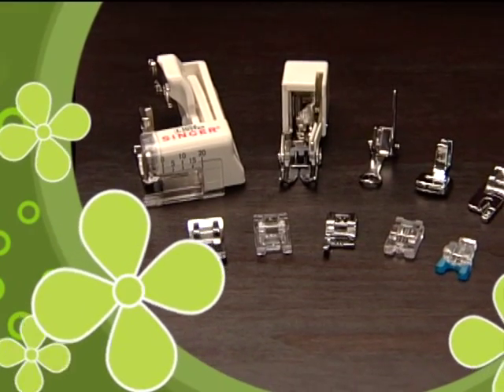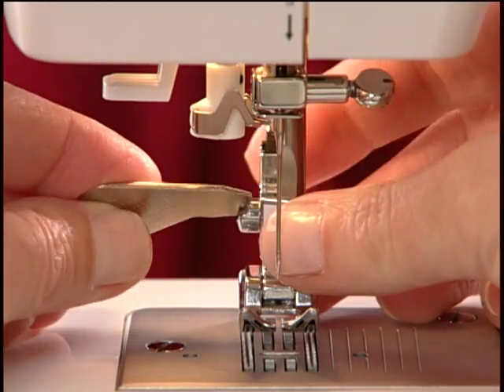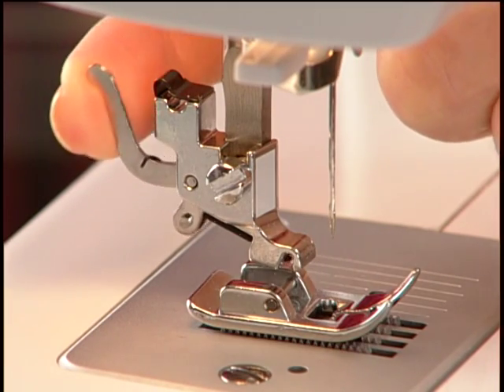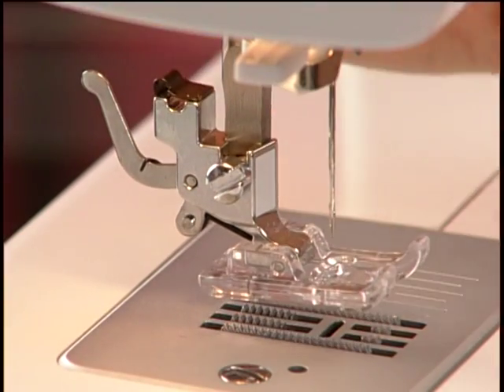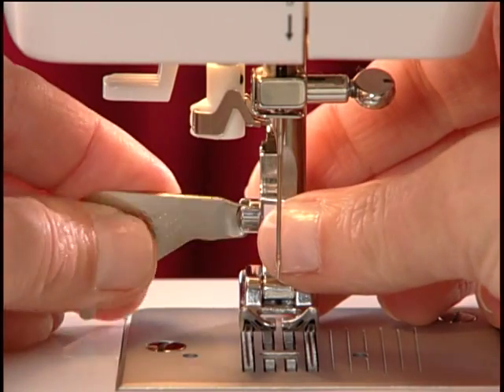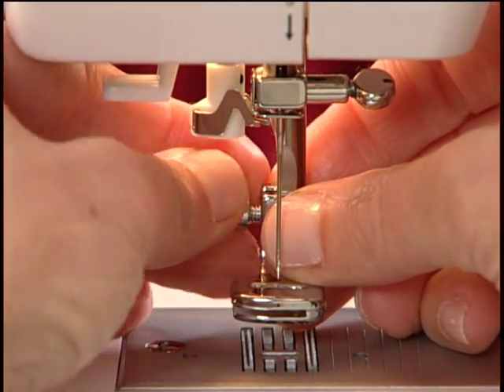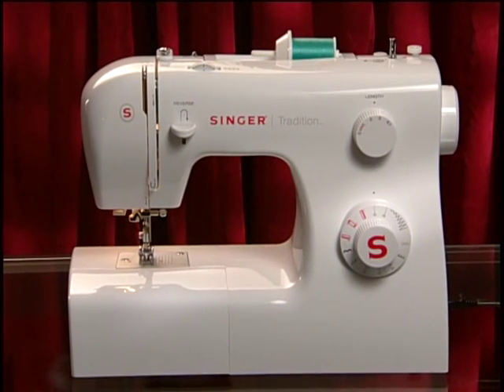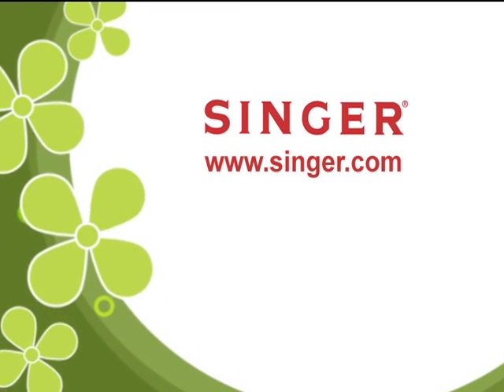Singer Sewing Machine 5 - Presser feet